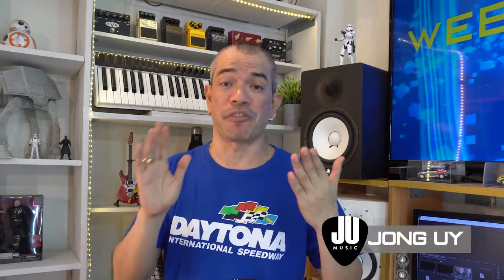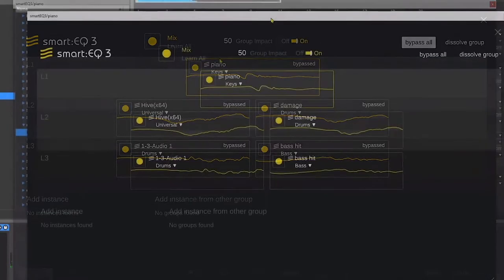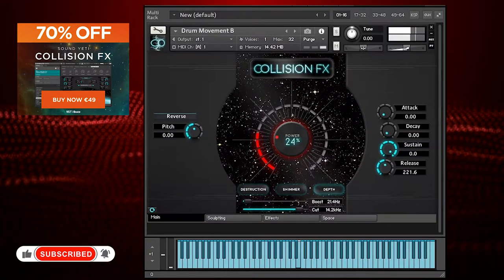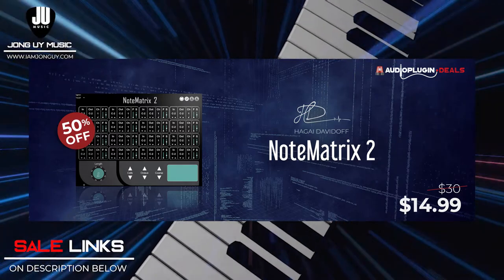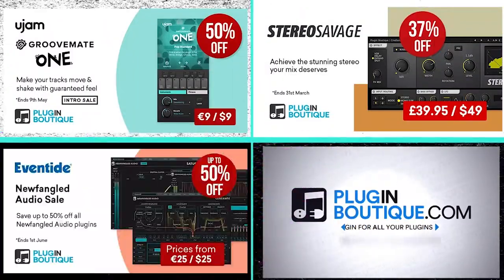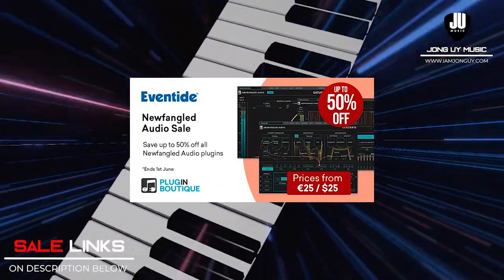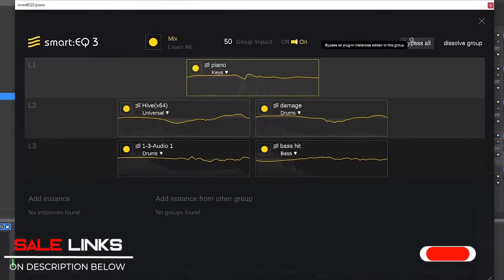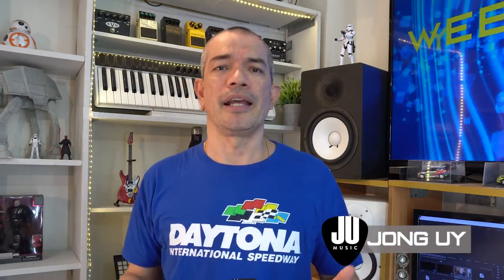Deals on Plugins and Virtual Instruments | May 7, 2021 | Weekly Score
Weekly Score May 7, 2021
WHAT’S NEW!

VIDEO CREDITS: UJAM Instruments, Plugin Boutique, Audiofier, WA Productions, VST Buzz, Audip Plugin Deals,